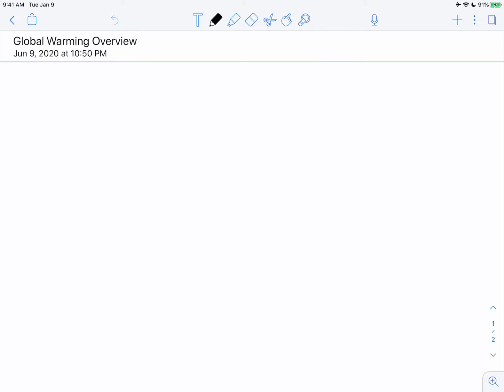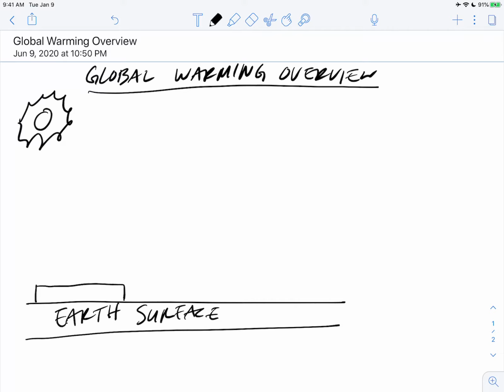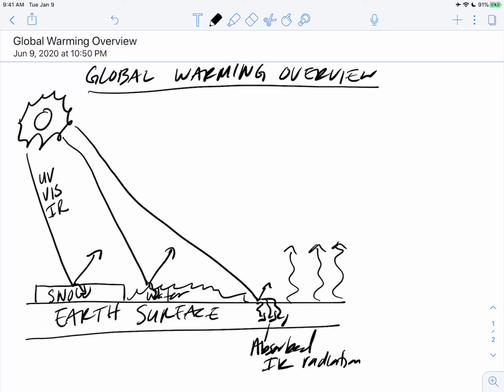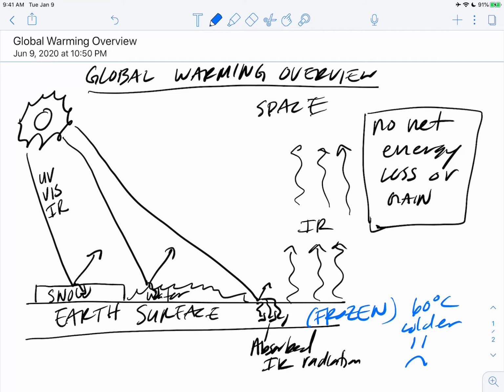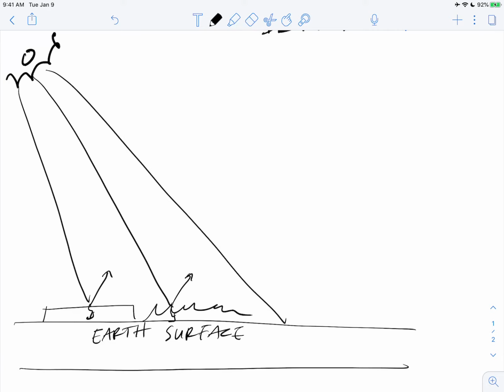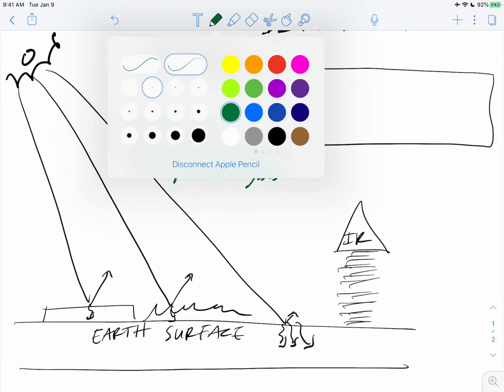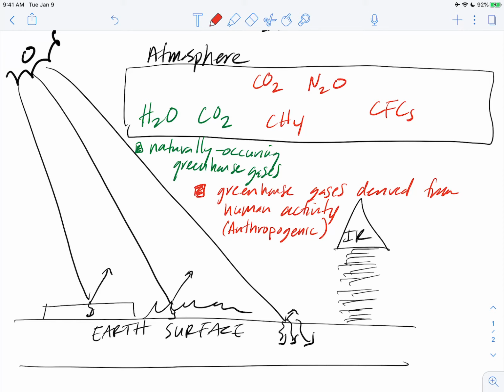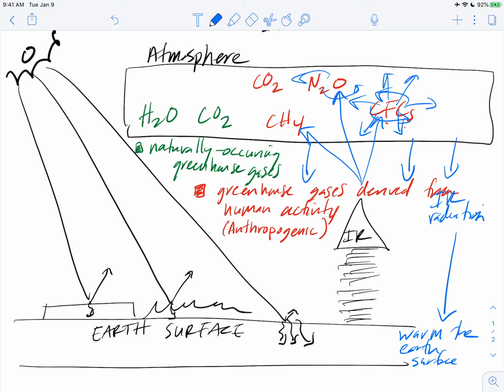Global Warming Overview